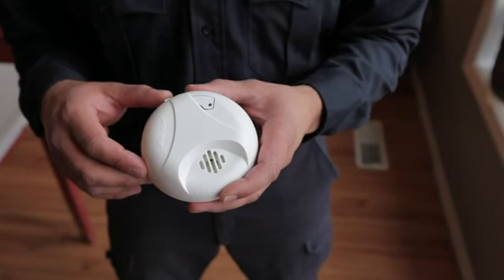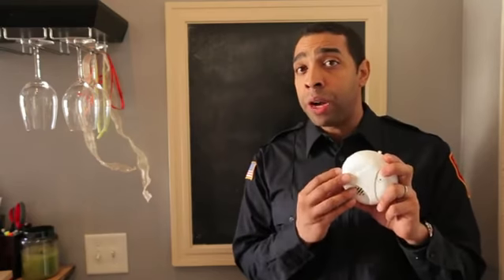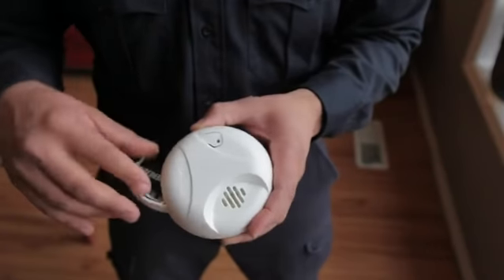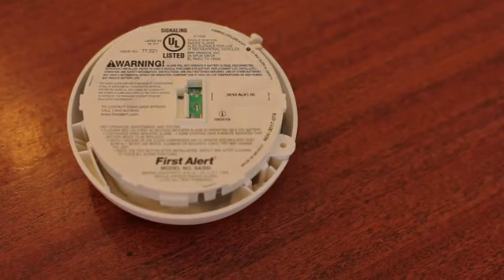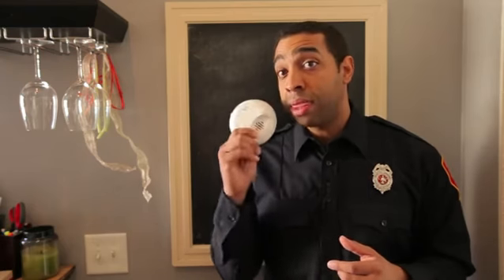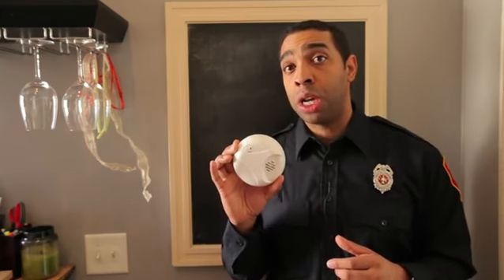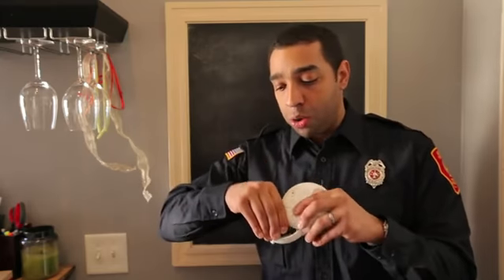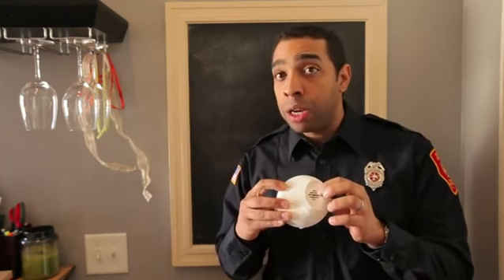I Replaced the Batteries in My Smoke Detector but It Still Chirps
I Replaced the Batteries in My Smoke Detector but It Still Chirps. Part of the series: Home Safety Tips. If your smoke detector still chirps after replacing the batteries, a few distinct things could be causing this. Find out what to do if you replaced the batteries in your smoke detector but it still chirps with help from a certified firefighter in this free video clip.